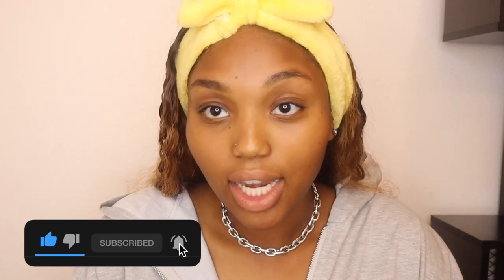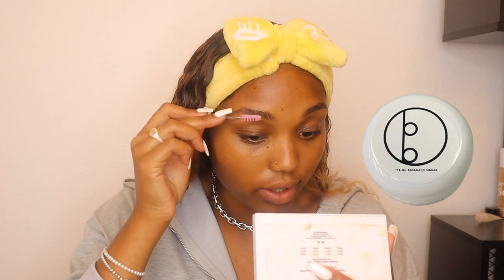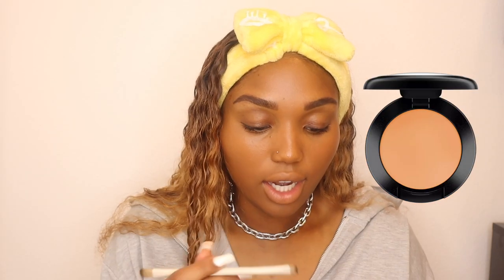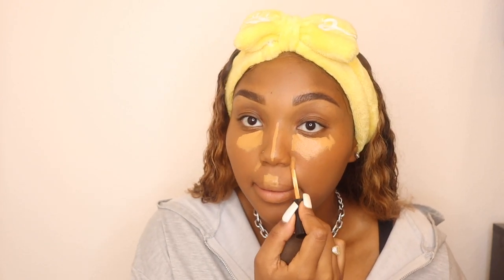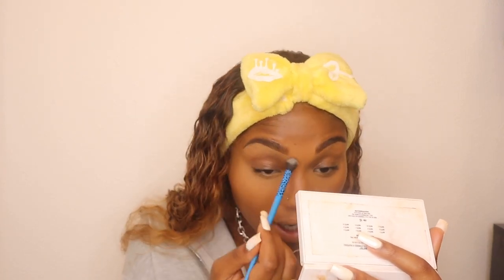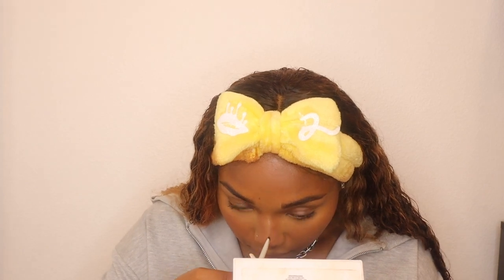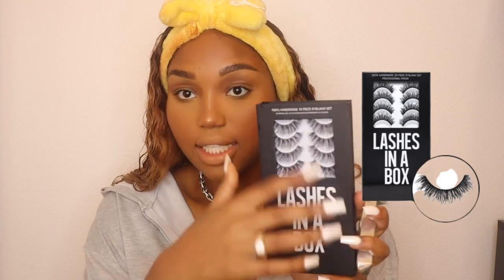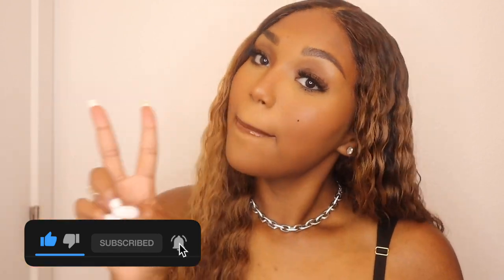my every day MAKEUP routine | SOFT GLAM. aka me being a catfish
Hey Loves, I hope you enjoyed the video.
Love you guys the most ♡
make sure you follow me on all social media!